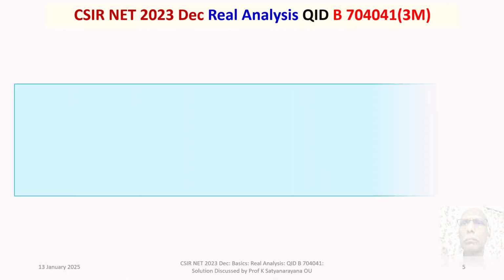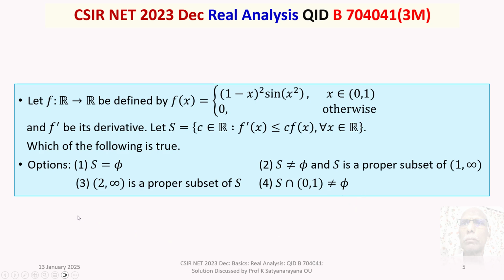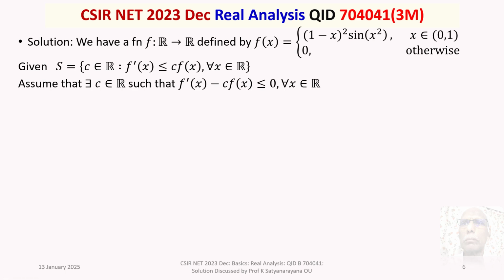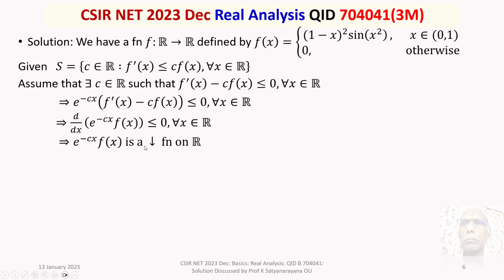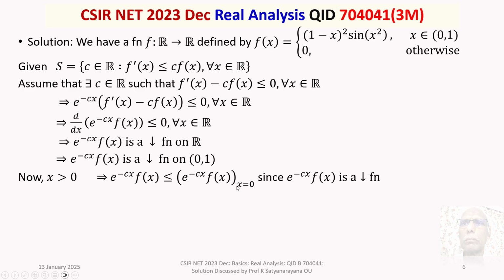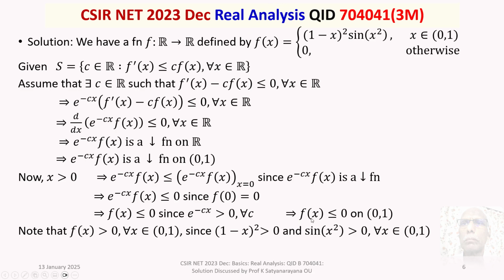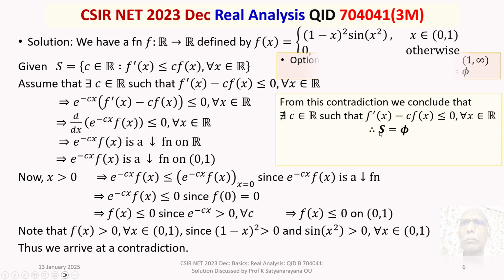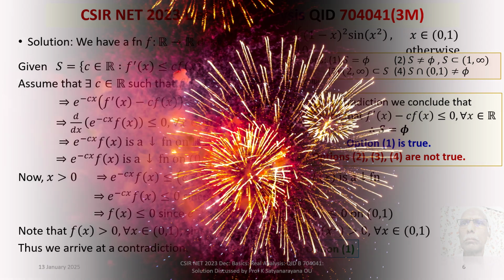CSIR NET 2023 Dec: Basics: Real Analysis: QID B 704041: Soln Discussed by Prof K Satyanarayana OU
The solution of a problem related to the Basic concepts of real analysis (B 704041), from the section Real Analysis that appeared in CSIR NET held in 2023 December, is discussed in detail.

Chapters:
00:00:00  Intro
00:01:28  Qn ID B 704041
00:03:18  Options (1), (2), (3) and (4)